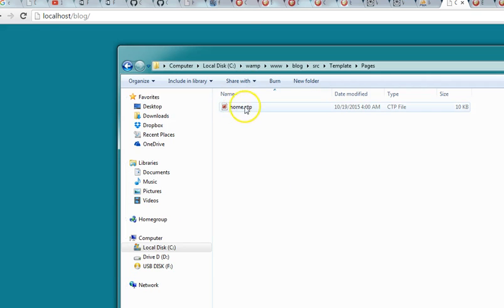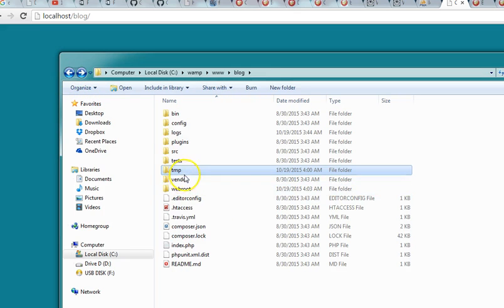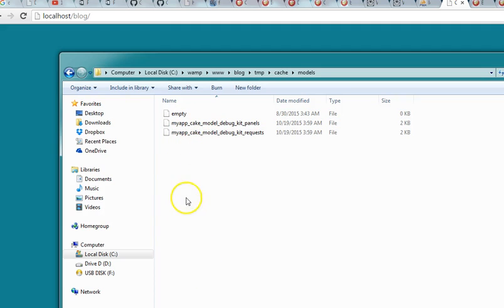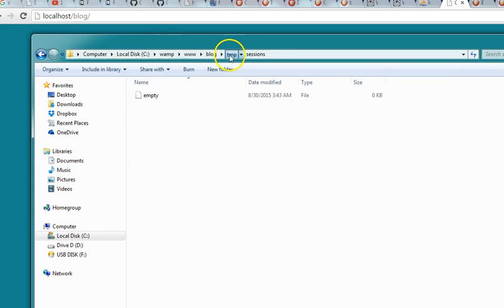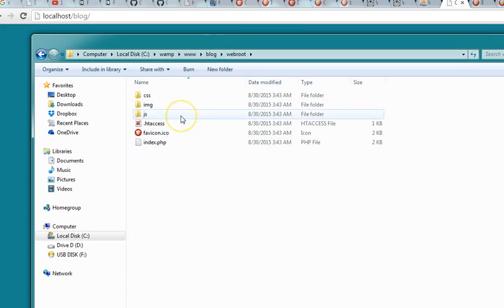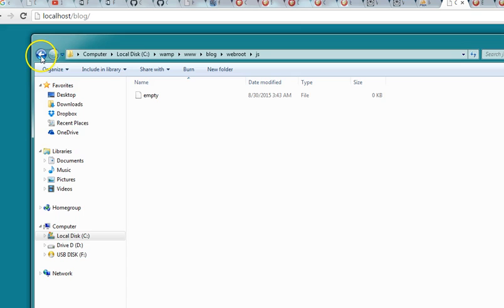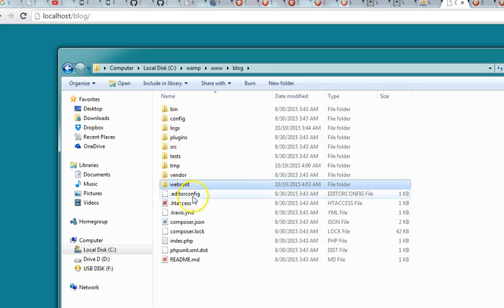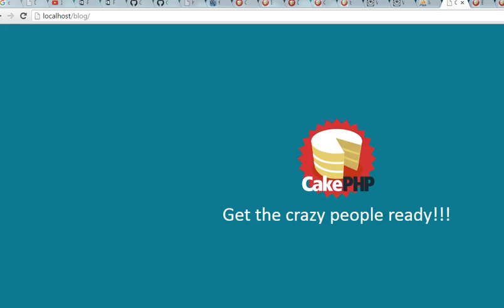Cakephp 3 x tutorial 5 folder structure 2